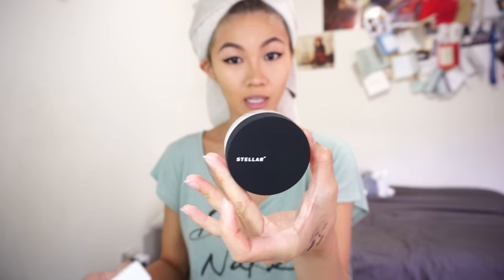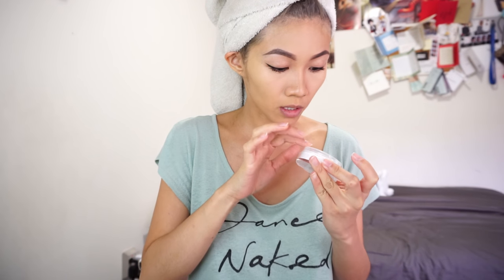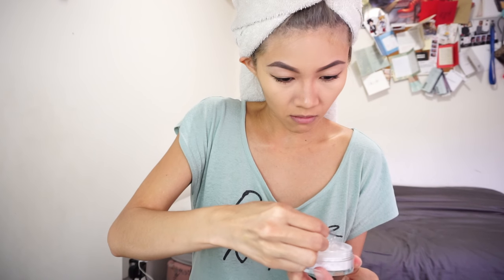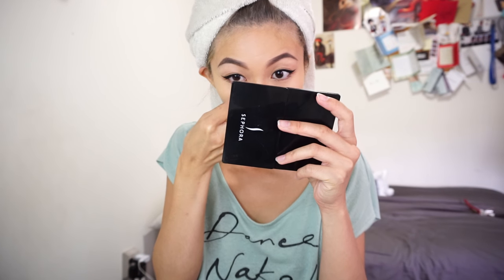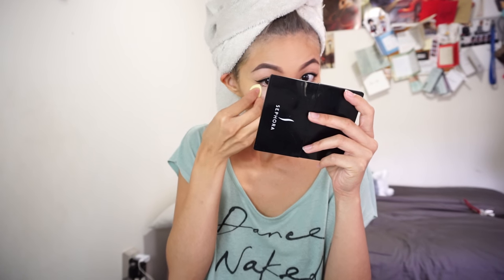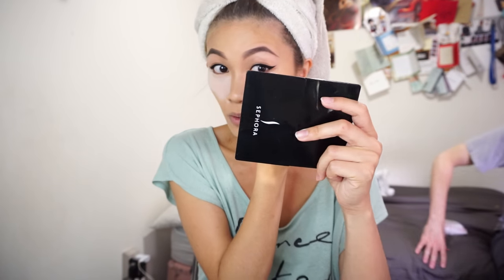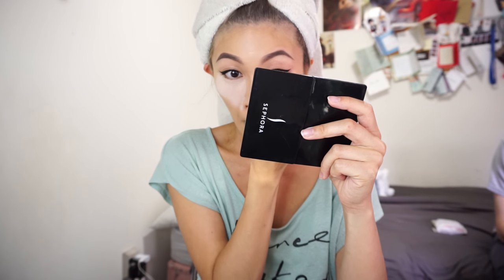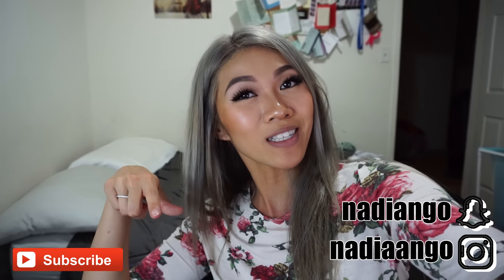BAY OR NAY | Stellar Cosmic Face Powder (Haze): Review & Demo | Nadia Ngo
I'm reviewing the Stellar Face Powder in Haze. It is supposed to compete with the famous Laura Mericer Translucent Powder. Does it compete? Just watch and see.

FYI: My face will look scary with the white powder XD

Do you guys like this style of review? Let me know your suggestions so I can make my future videos better.

FACE:
L'oreal Infallible Pro-Matte: 106 Sun Beige
Hourglass Ambient Blush: Mood Exposure

EYES:
MAC: Chromaline Blackest Black
Leong Cosmetics Lashes: No. 5 (Discontinued)